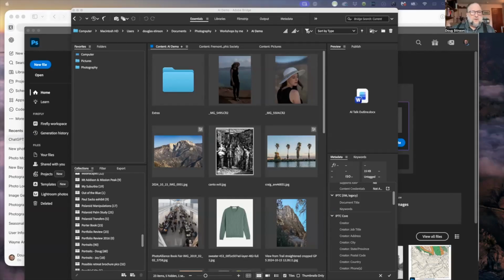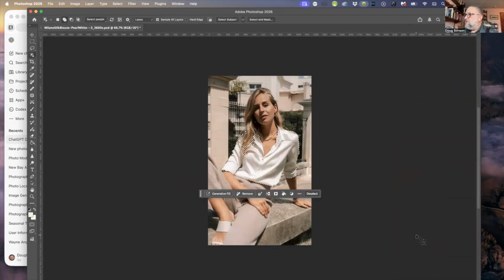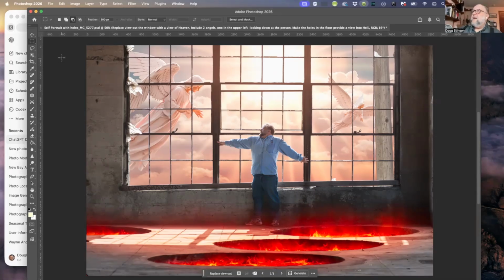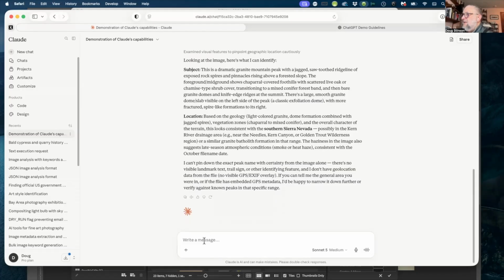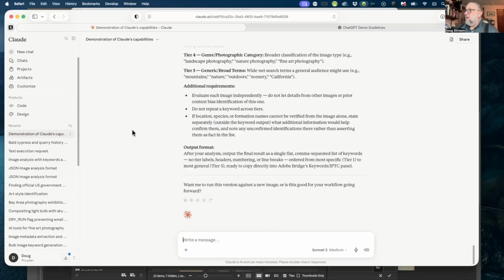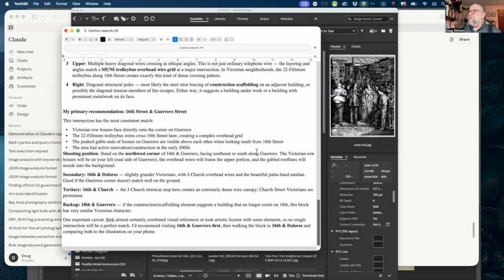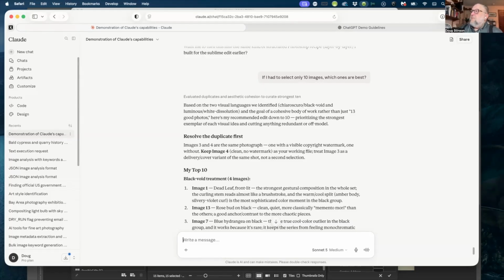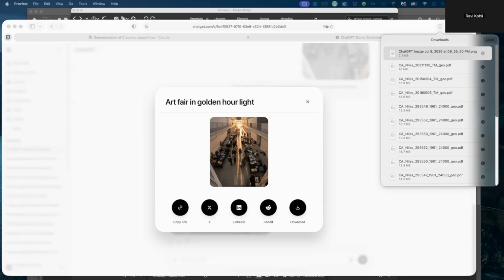Artificial Intelligence for Photographers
Doug Stinson demonstrates some of the ways photographers can put AI to use, both inside and outside of Photoshop. Topics include Photoshop tools built on AI, using Generative Fill is ways that conform to Camera Club rules, modifying your photographs with generative AI, using chatbots to assist with various photography related tasks, including analyzing your photos, keywording and more.

00:00:00 Introduction
00:00:48 Saving AI created masks as presets
00:07:24 Neural Filters
00:04:39 Sky Replacement with your own image
00:13:04 Using a reference image with Generative Fill
00:23:00 Making big changes with Generative Fill and Firefly 5
00:27:35 Using an AI chatbot to create a prompt for Firefly
00:34:37 Using AI to identify features in a photo, or where the photo was taken
00:45:15 Generating Keywords
01:01:31 Locating a place to take a photograph
01:06:54 Analyze a photograph for style, genera and mood
01:09:52 Using AI to recommend edits to your image
01:13:47 Analyzing a portfolio of work
01:29:10 Modifying a photograph with AI outside of Photoshop